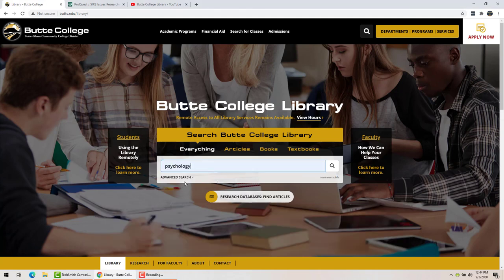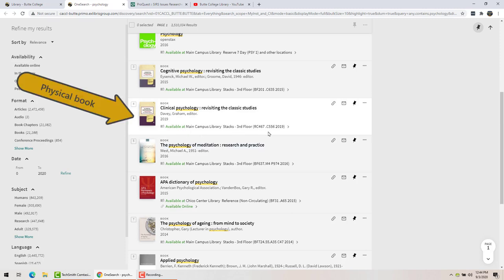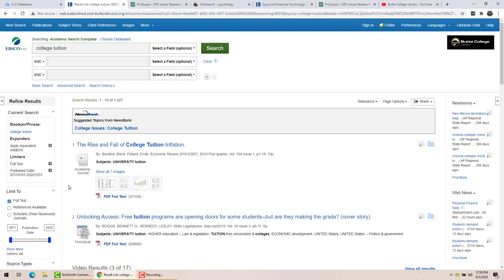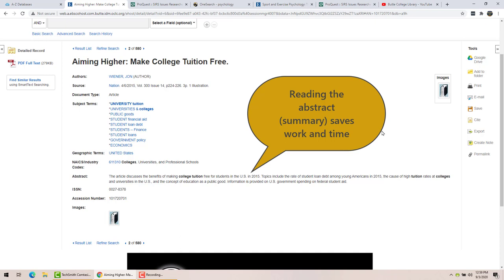Basic library skills workshop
An overview of basic skills at the Butte College Library, including searching the catalog, using e-books, finding articles in databases, and where to get help.